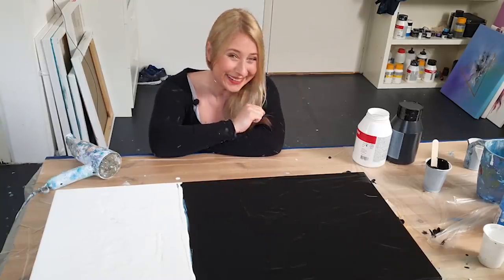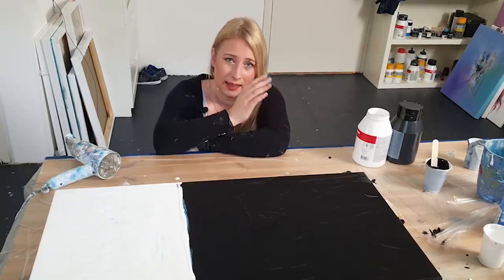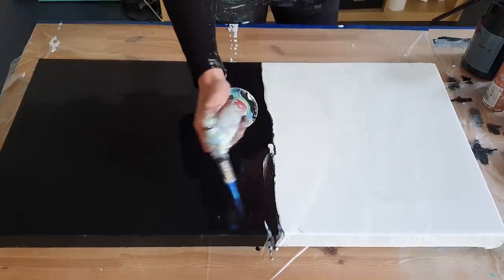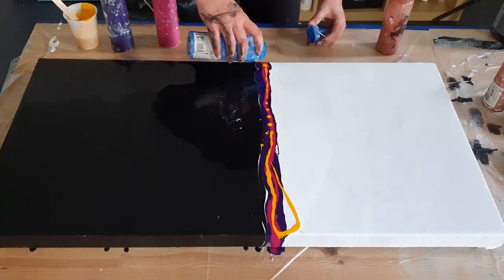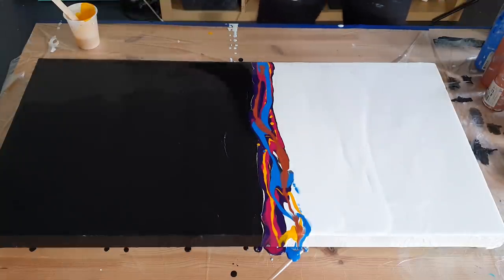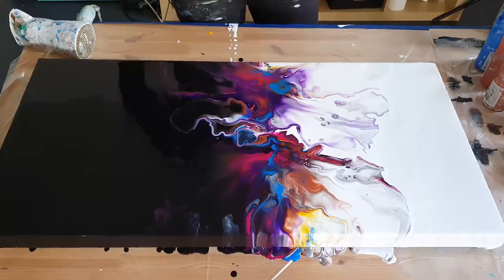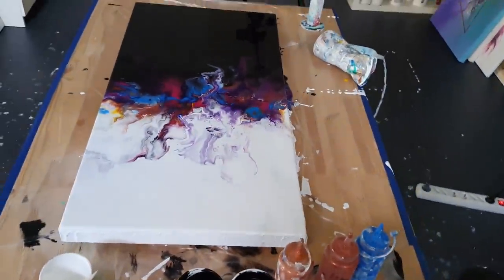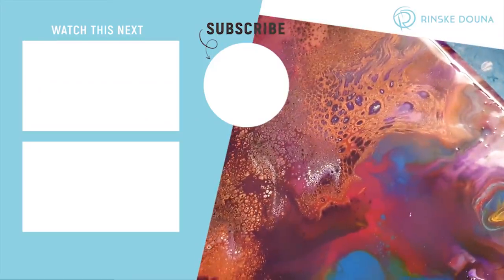The COLOR SPLIT Pour - Fluid Acrylic pour painting Black & White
- The COLOR SPLIT Dutch Pour - Fluid Acrylic pour painting Black & White

Doing it a bit different today and splitting the background colors for this dutch pour.
It turned out amazing. I love this 'new dimension' to it.

Colors used for this fluid painting tutorial:
White titanium, mars black, magenta, copper, primairy blue, yellow, violet

Video made by Rinske Douna
Video edited by Rinske Douna